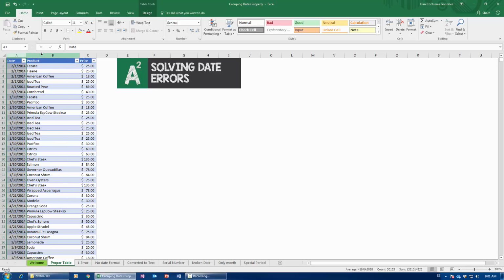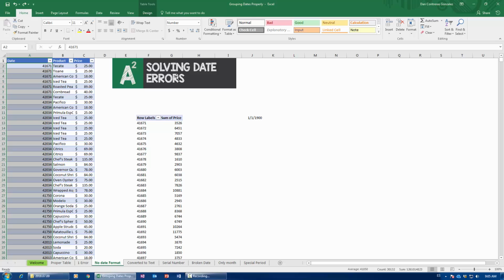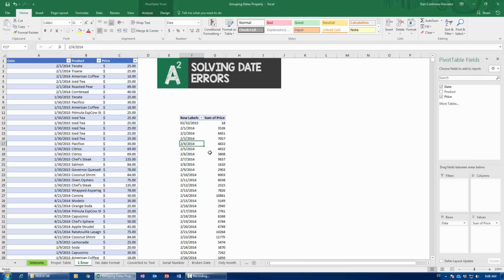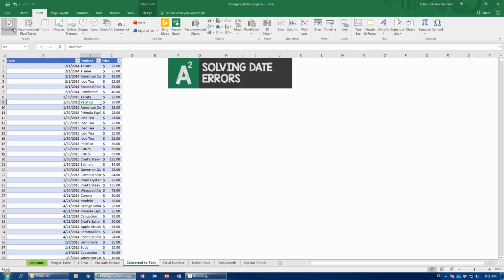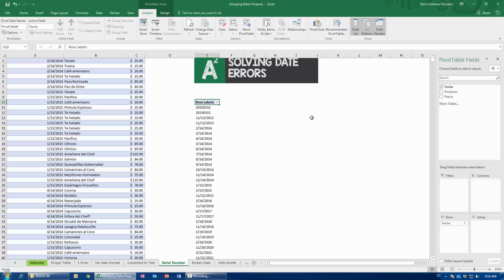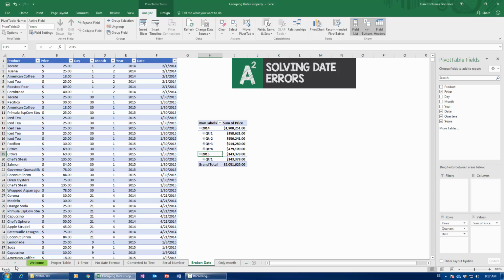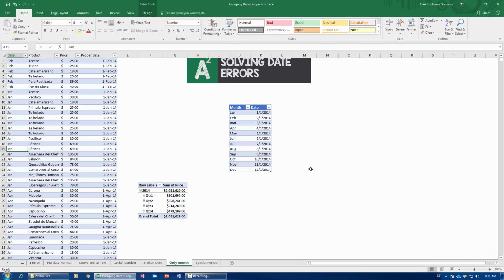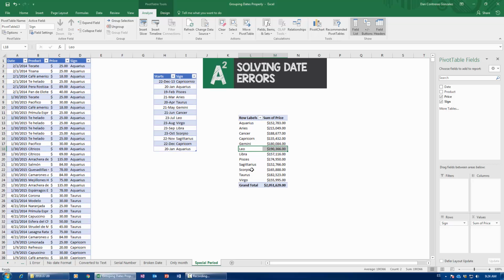Dates not grouping in pivot tables in Excel - Fix those mistakes and more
When you learn to group dates in Pivot tables in Excel, they only teach you how to do it if the original table brings the data in the correct format. It is very annoying when Excel does not allow us to do our grouping of dates in the pivot table and it does not tell us why. In this video we will see the different cases in which we cannot perform the grouping and how to solve them.

We start with the classic case in which the grouping is 100% feasible and the Pivot table, if we have Excel 2016, does it alone. In case of Excel 2010 it will only be necessary to do the grouping by hand, but it will give us the same result of grouping by months and quarters.

We continue with the case in which we have an error in our dates. With only one error in the original table is enough to ruin our entire group. In this case it is one error out of 30,000. You must realize that the filters in Excel and the alignment of our data in the original date column can tell us what the problem is. When correcting it, it is only necessary to update the Pivot table, and that's it. Everything solved.

We will cover the case in which we have dates saved as text. They are easily identifiable because they are aligned to the left in our column of dates. To fix it, it will only be necessary to use the text table in Excel columns. Although it was not the original intention, text in columns can clean this type of situations in which the date is converted into text. In the end we only update our Pivot table and you can now group the dates. You must copy and paste as values the data column corrected on itself to work.

We will also see how sometimes Excel can "uncovert" our date formatted dates and save the date as a number. This is a huge problem to group dates in the pivot table, so it will be necessary to convert our data to date. It's very simple, it's just a matter of changing the format.

We will see how the dates can sometimes be saved as a serial number, very much in the Japanese format and saved as text. To fix this, we will again use Text in Columns, only now we will use its Data Format function in Columns to convert this AMD date (year, month, day) to a date that Excel can use. You must copy and paste as values the data column corrected on itself to work.

When the date is broken in columns of year, month and day, we can use the function = Date in Excel, or function date, to be able to gather the data in a single date that brings date format. This should be done in an additional column. The result of the date function has a correct format that allows it to be grouped in a Pivot table.

To almost finish we will see how to take advantage of the vlookup formula (Vlookup) to convert static months into date formats. We will see that it is necessary to have a table where the vlookup can perform the date search and then pass it to our original data table. This transformation through vlookup will be sufficient for our purposes.

Finally, we will see how we can use the approximate search in vlookup to be able to group our dates in special periods, such as Christmas, back to school and so on. In this example we will use the signs of the zodiac and with approximate vlookup we will assign the dates. It will be necessary to have the periods defined for each year in our Excel table.